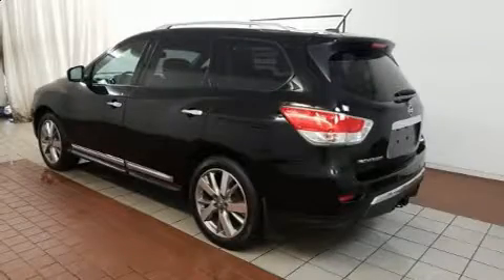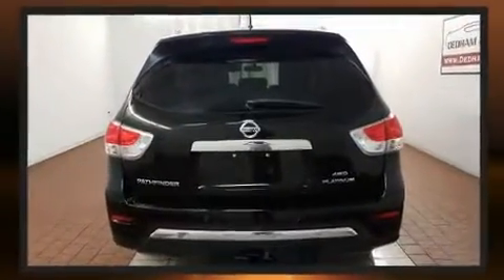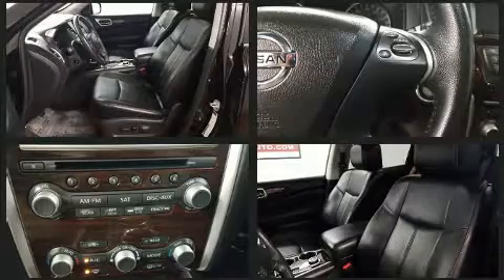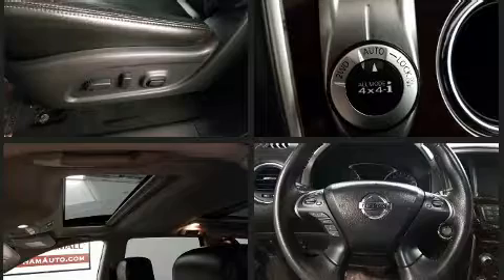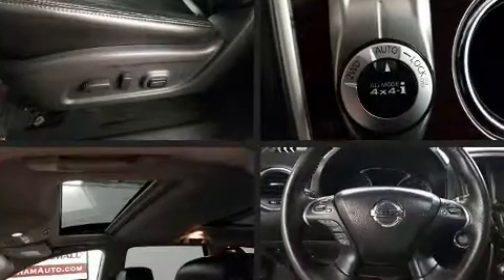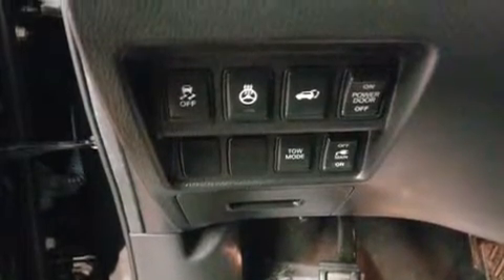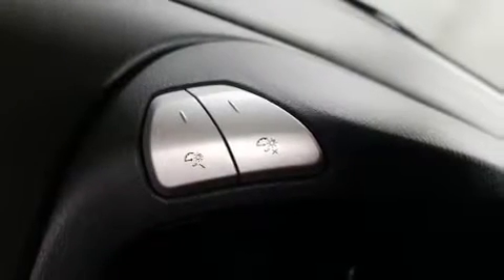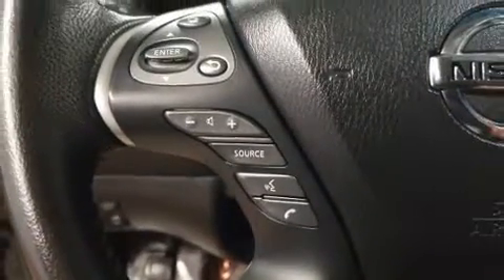2014 Nissan Pathfinder in Dedham, MA 02026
Treat yourself to a test drive in the 2014 Nissan Pathfinder. With fewer than 25,000 miles on the odometer, this 4 door sport utility vehicle prioritizes comfort, safety and convenience. Under the hood you'll find a 6 cylinder engine with more than 250 horsepower, and for added security, dynamic Stability Control supplements the drivetrain. Four wheel drive allows you to go places you've only imagined. All of the premium features expected of a Nissan are offered, including: variably intermittent wipers, a trip computer, an outside temperature display, power door mirrors, cruise control, an overhead console, and 1-touch window functionality. Enjoy your favorite music via the stereo system, which includes a CD player with MP3 capability, steering wheel mounted audio controls, and 6 speakers, enhancing the audio experience throughout the interior. Nissan also prioritized safety and security by including: head curtain airbags, front side impact airbags, traction control, a panic alarm, and 4 wheel disc brakes with ABS. Brake assist technology provides extra pressure when applying the brakes. Our aim is to provide our customers with the best prices and service at all times. Stop by our dealership or give us a call for more information.